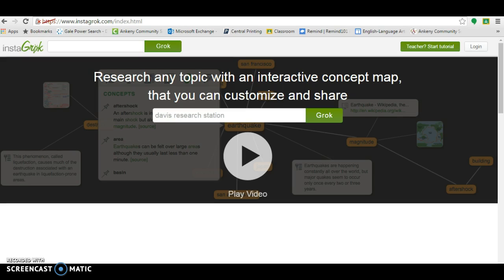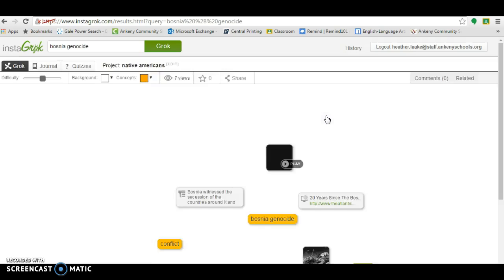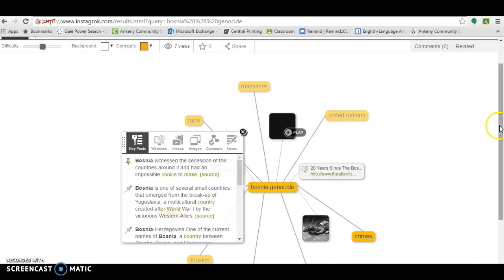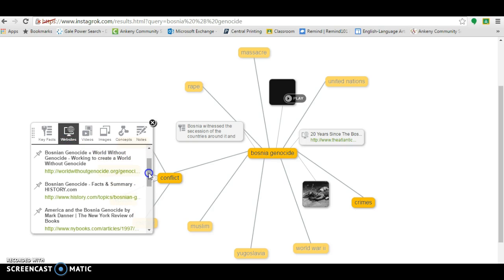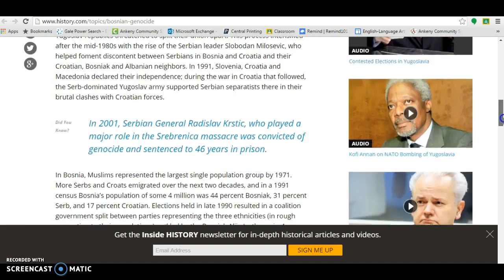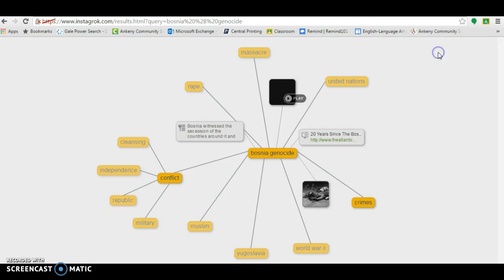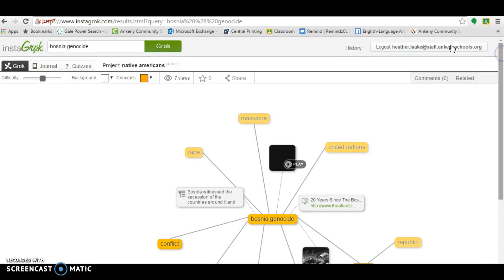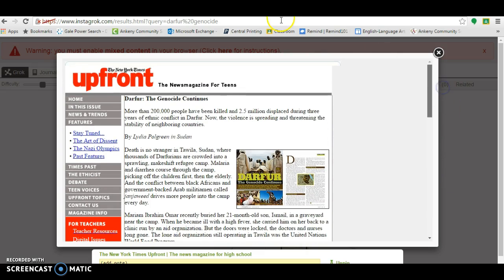InstaGrok Tutorial 2